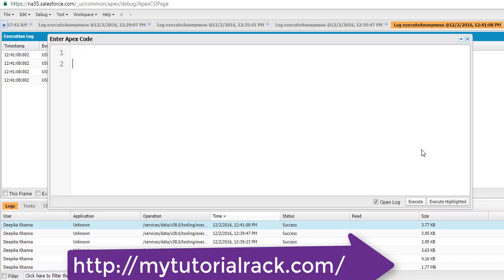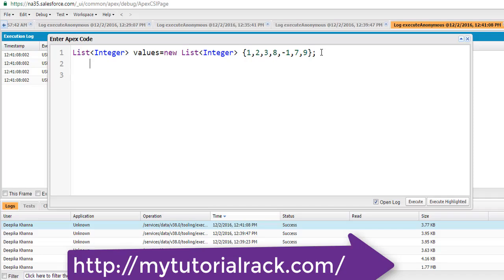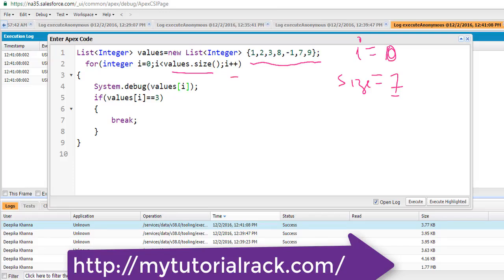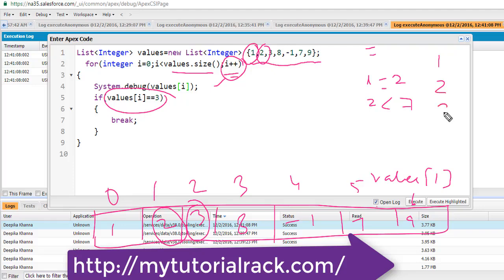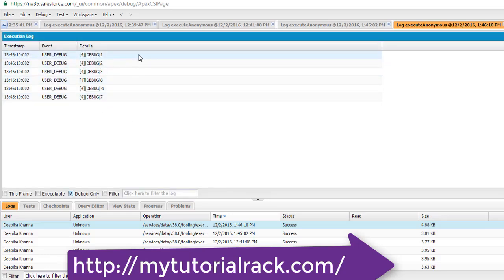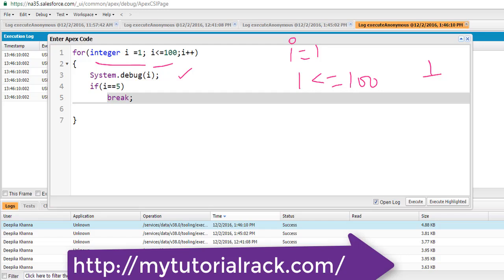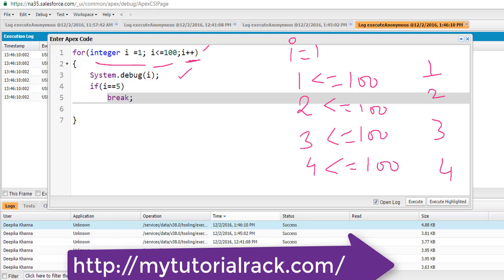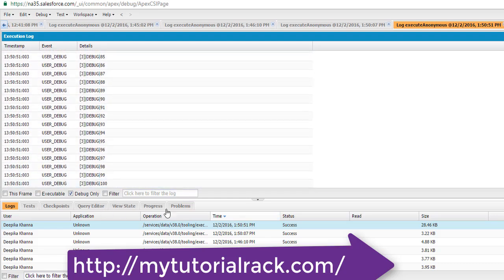14 Break statement in for loop